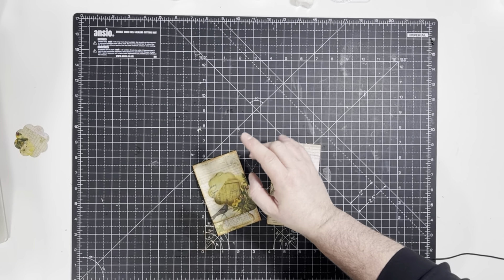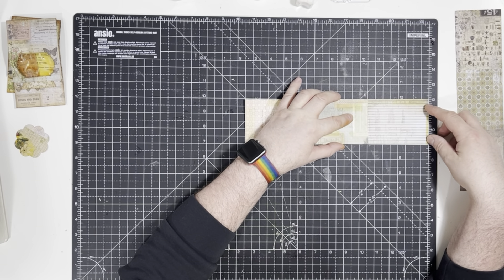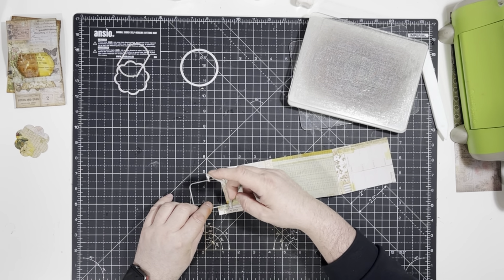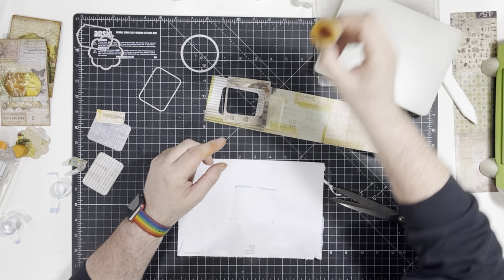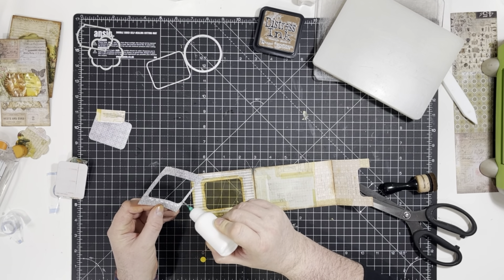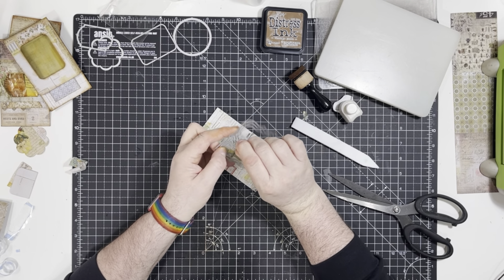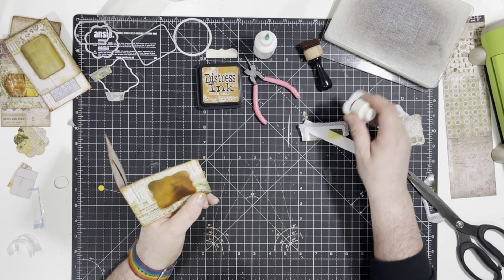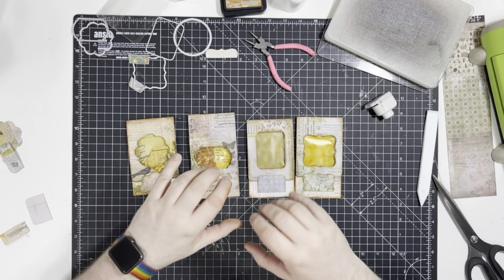Window Tucket Tutorial - Another One Sheet Wonder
Hello everyone, today we are making this little Window Tucket, made from just a forth or a 12 x 12 sheet of paper.

or by searching Dash of Dave on Etsy.